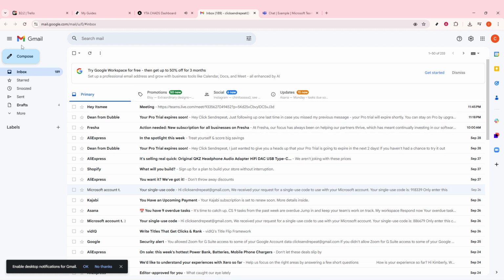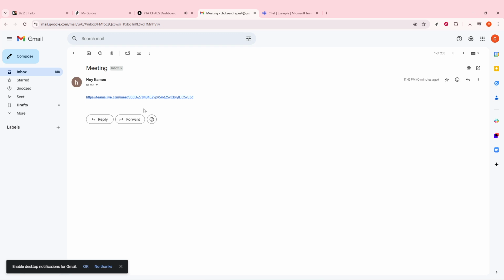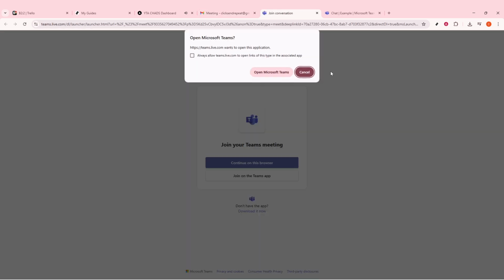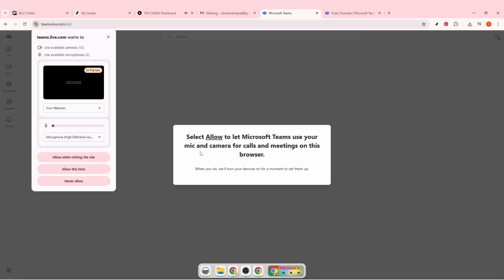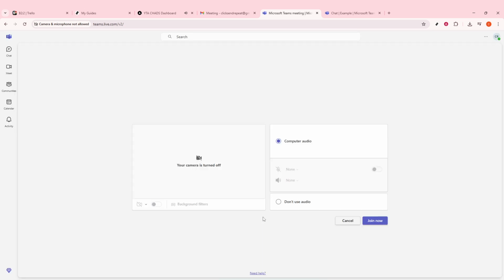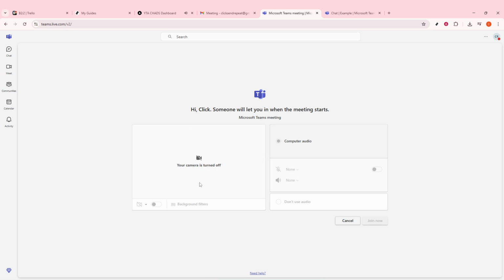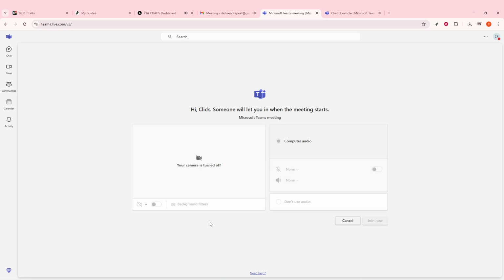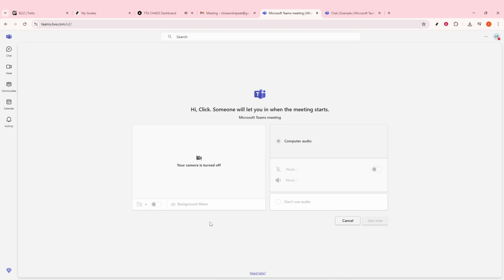How To Connect Microsoft Teams Meeting In Laptop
Learn how to connect to a Microsoft Teams meeting on your laptop with this beginner-friendly guide. Discover how to join using the desktop app or browser, adjust audio and video settings, and collaborate smoothly. Perfect for students, professionals, and first-time Teams users.